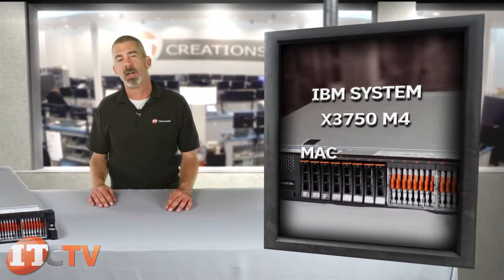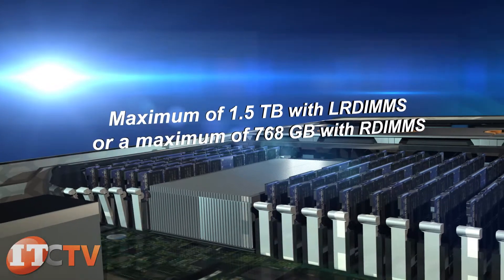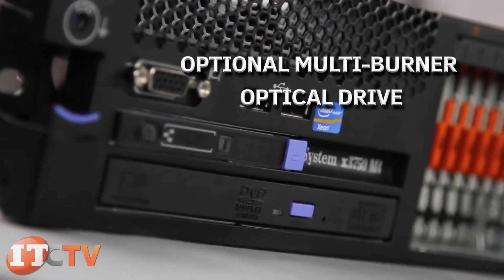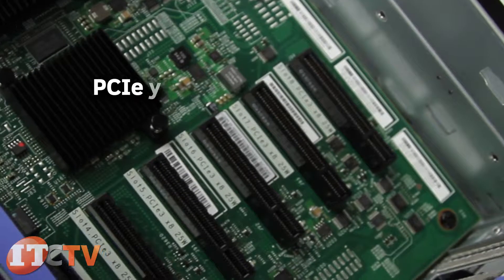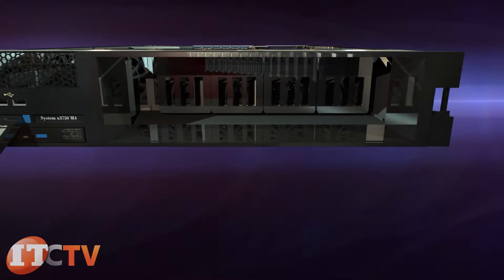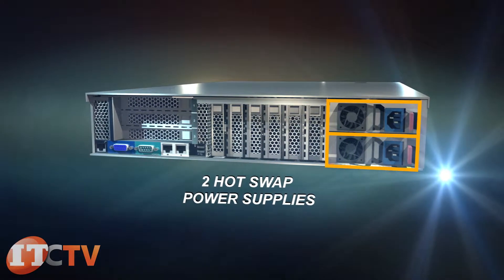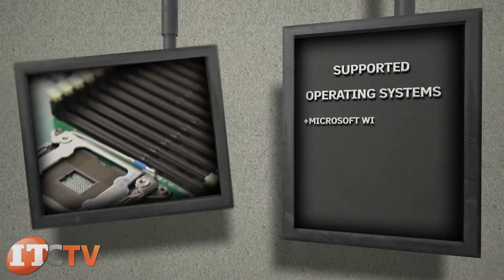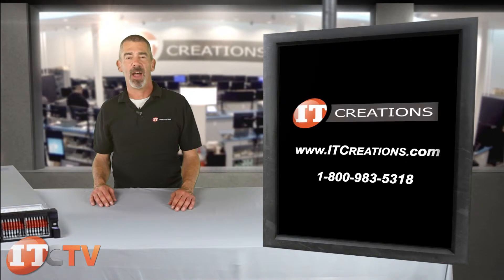IBM System x3750 m4 Rack Server Overview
With a dense 2U design, the IBM System x3750 M4 provides advanced features and capabilities. The x3750 M4 blends outstanding flexibility and expandability. The unique 2+2 socket design enables pay-a s-y ou- grow processing and memory expansion to help lower cost and manage growth.

Specs:

Processor (MAX) - Up to four 4, 6- 8-,10-or 12-core Intel Xeon E5-4600 v2 series processors

Cache (MAX) - Up to 30 MB per processor

Memory (MAX) - Up to 1.5 TB via 48 slots with 32 GB LR-DIMM

Disk Bays - Up to sixteen 2.5-inch hard disk drives (HDDs) or up to (total/hot-swap) thirty-two 1.8-inch eXFlash SSDs*

Power - 750 W (DC), 900 W or 1400 W (1 standard, 2 maximum)

Expansion Slots - Five x8 low-profile PCIe Gen3 slots. Optional expansion riser adds three (x8) full-height/half-length PCIe Gen3 slots or 1 (x16) and 1 (x8) full-height//half- length PCIe Gen3 slots.

Media bays - Optional DVD drive

Network Interface - Mezzanine LOM socket providing choices of 1GbE and 10GbE networking. PCIe slots provide additional adapter options

Hot-Swap Components - Fan modules, hard disk drives, eXFlash SSDs, power supply

RAID support - IBM ServeRAID M5210e RAID on motherboard, with Gen3 SAS controller. RAID 0, 1, 10 (standard) with 5, 50 and 6, 60 upgrades.

Systems IBM IMM2 with remote presence, Predictive Failure management -  IBM IMM2 with remote presence, Predictive Failure management Analysis, Diagnostic LEDs, light path diagnostics panel,
Automatic Server Restart, IBM Systems Director Active Energy Manager

USB Ports - 2 front/2 back/2 internal

VGA Ports - 1 front/1 back

Operating Systems Supported - Microsoft Windows Server, Red Hat Enterprise Linux, SUSE Linux Enterprise Server, VMware vSphere